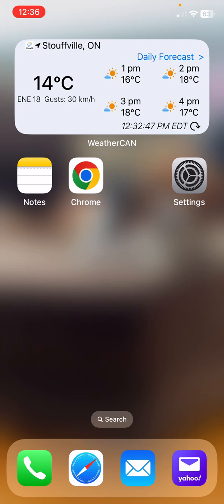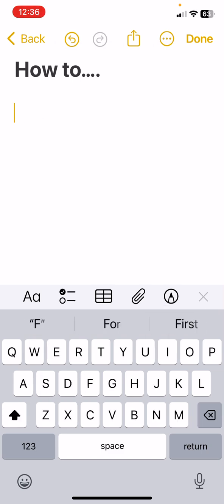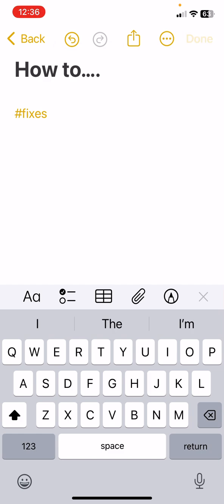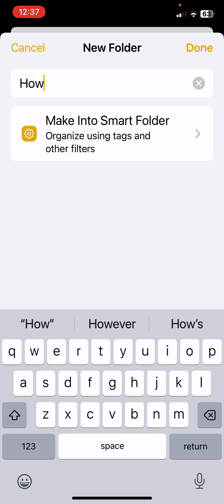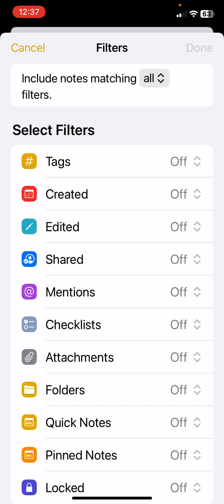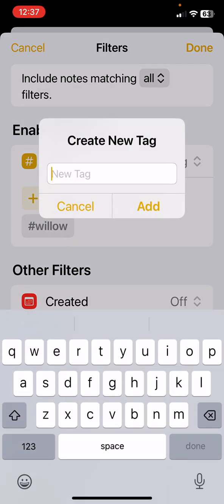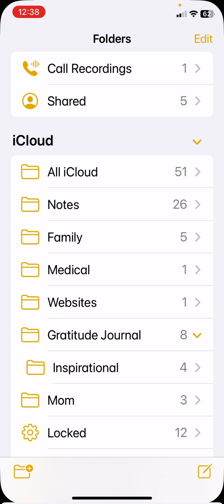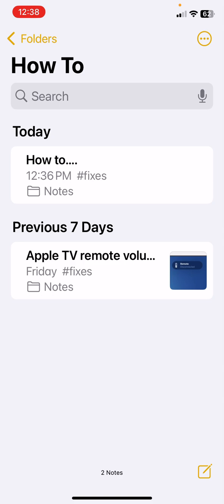How to Use Smart Folders with Tags in Notes on iPhone